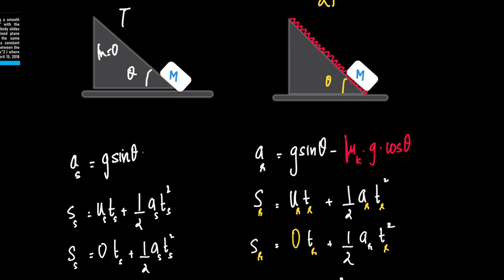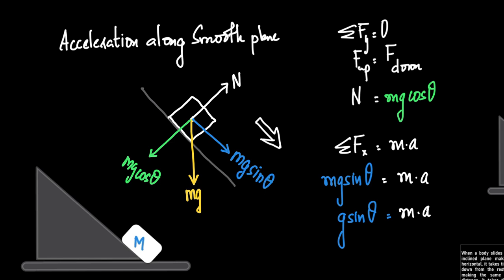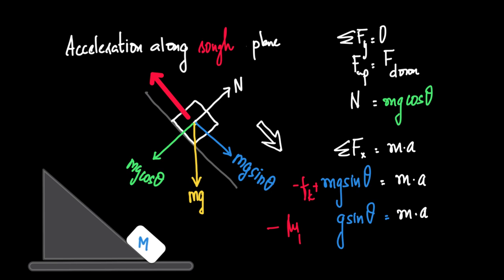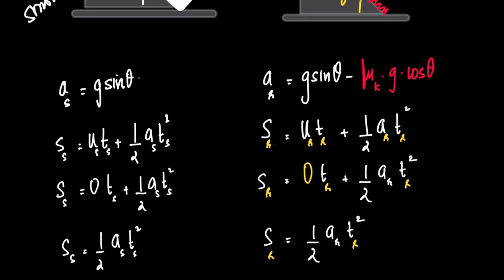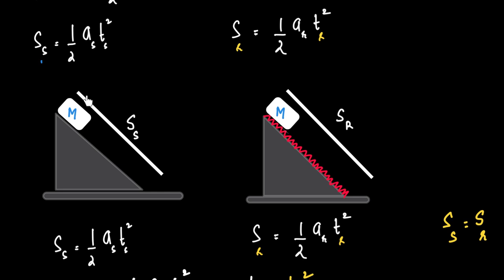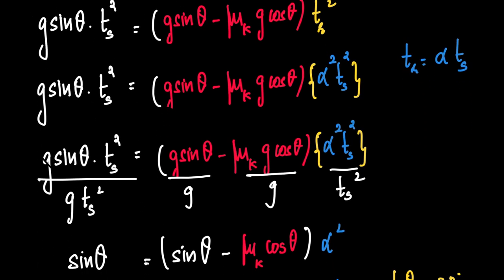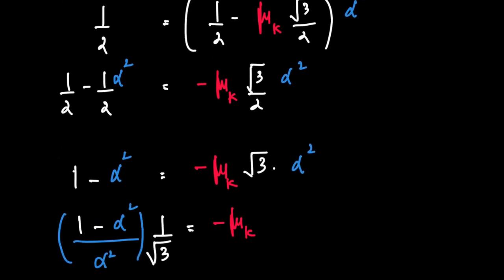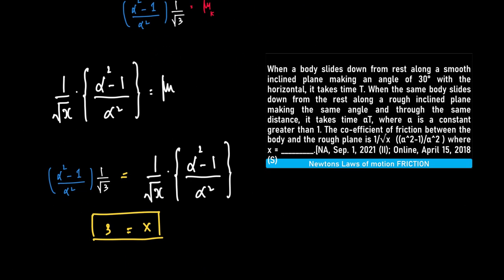When a body slides down from rest along a smooth inclined plane making an angle of 30° with the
When a body slides down from rest along a smooth inclined plane making an angle of 30° with the horizontal, it takes time T. When the same body slides down from the rest along a rough inclined plane making the same angle and through the same distance, it takes time αT, where α is a constant greater than 1. The co-efficient of friction between the body and the rough plane is 1/√x  ((α^2-1)/α^2 ) where x = _________.[NA, Sep. 1, 2021 (II); Online, April 15, 2018 (S)